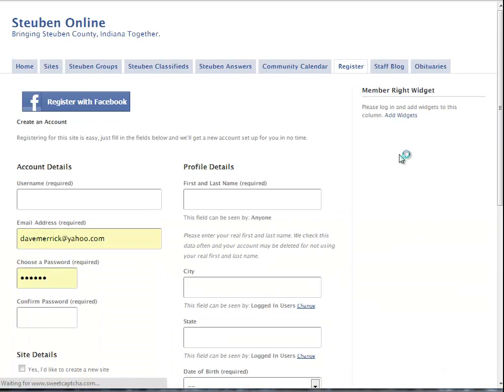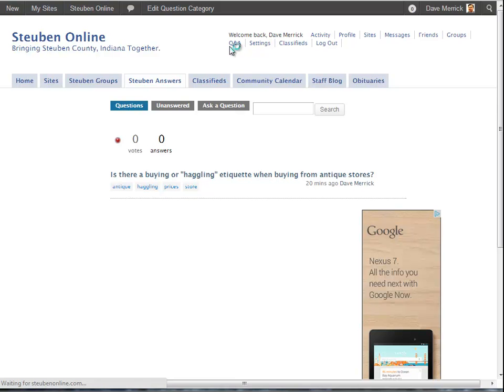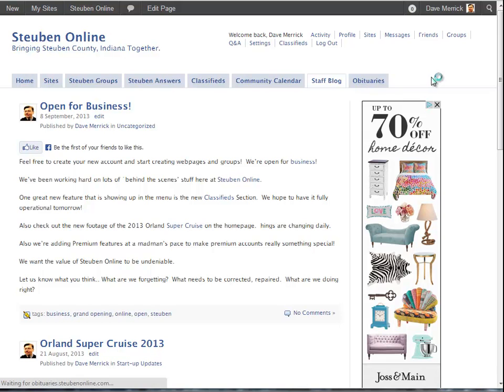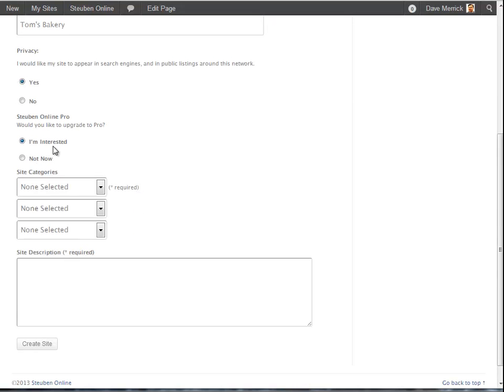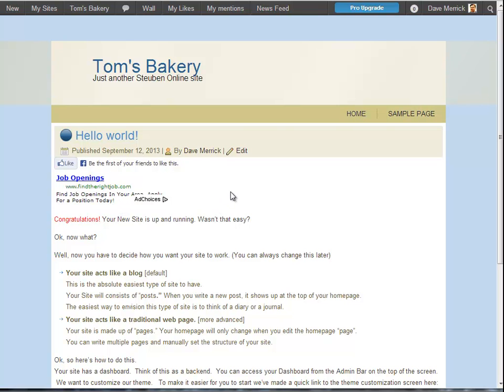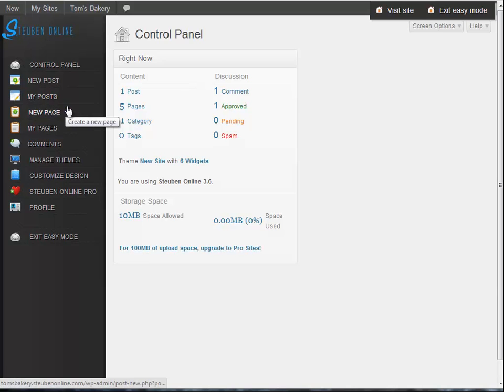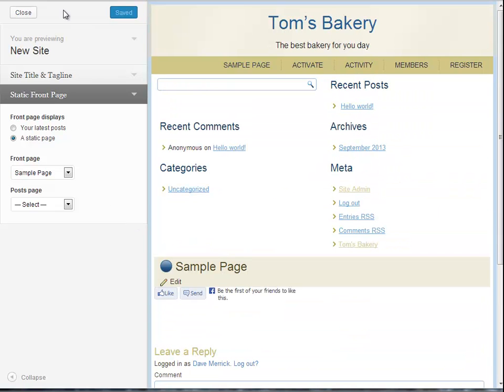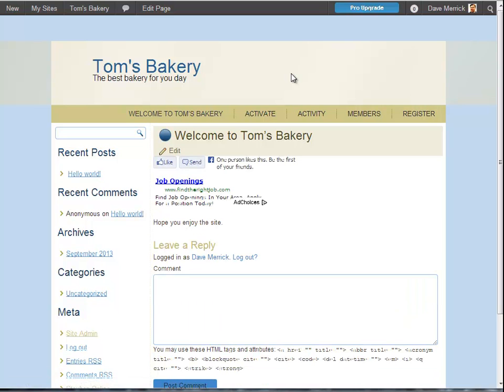Steuben Online Tutorial 1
A quick rundown of Steuben online features.
Also shows how to create your first page.